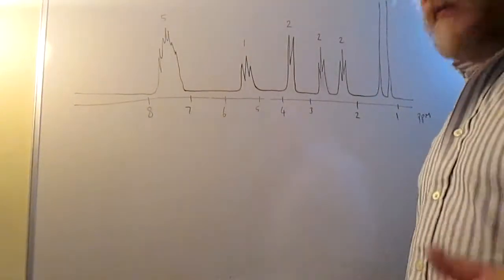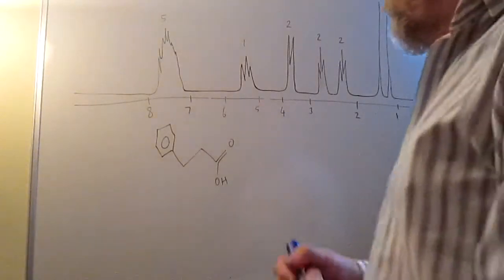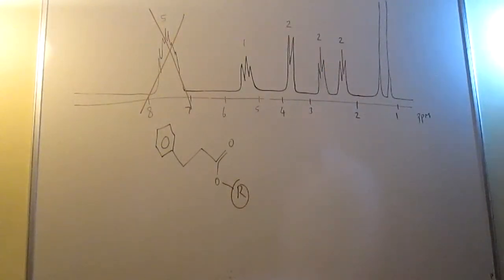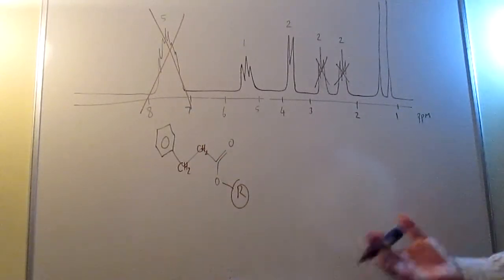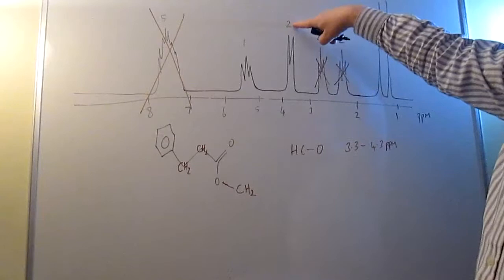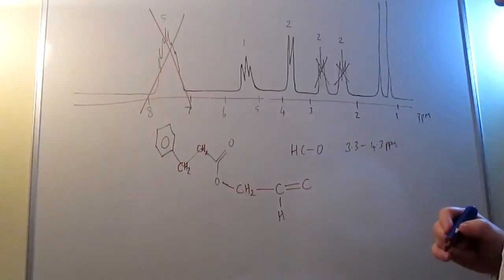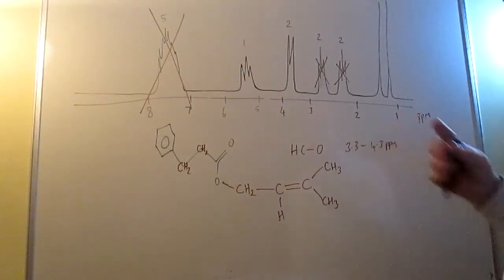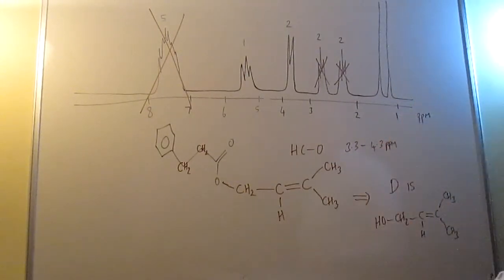Spec Question 5